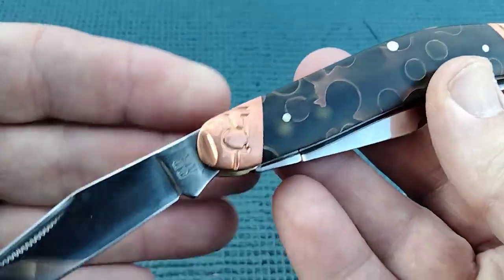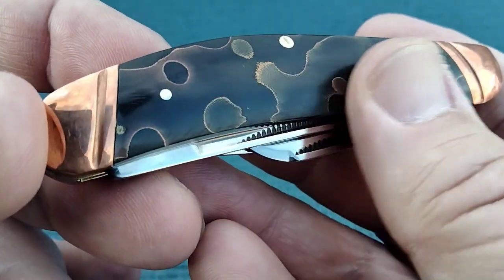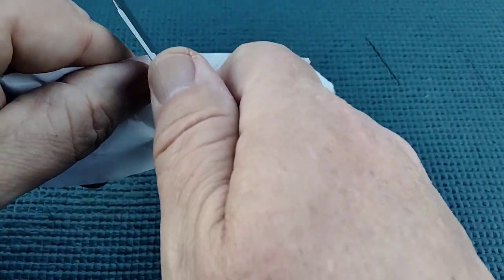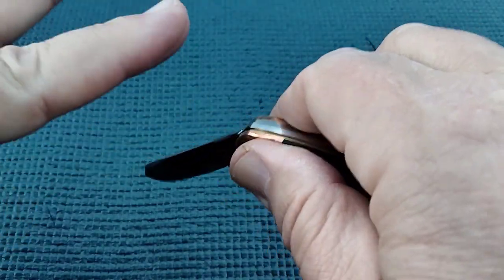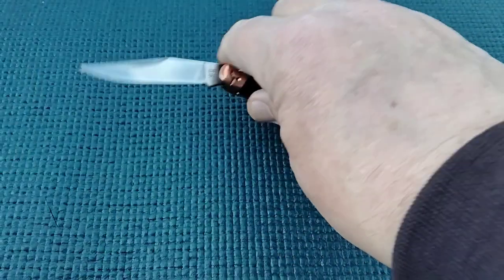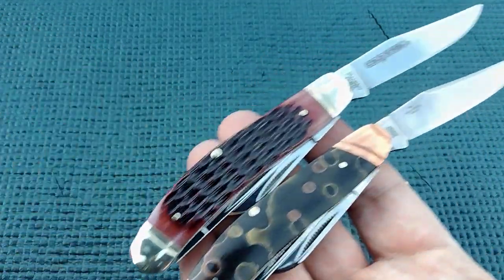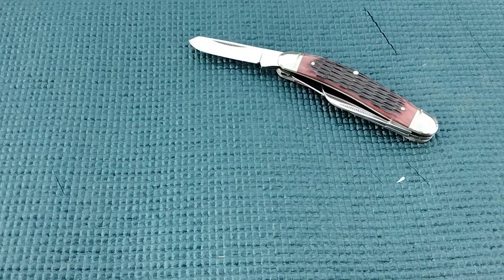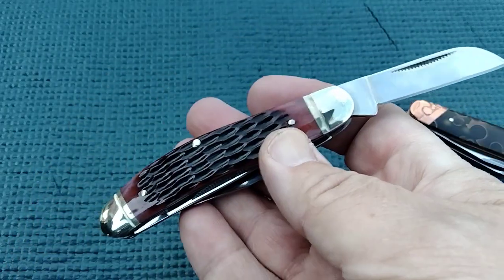A SPIFFY LOOK ON A TRADITIONAL KNIFE ~ The Rough Ryder Copper Swirl Sowbelly Stockman RR2059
3.75" (9.53cm) closed. Mirror finish stainless clip, sheepsfoot, and spey blades. Copper bolster(s). Black acrylic handle with copper ribbon swirls. Boxed.